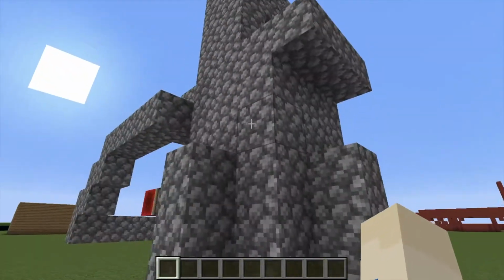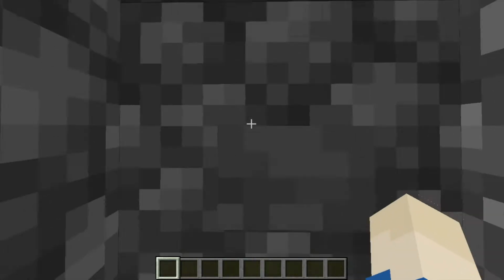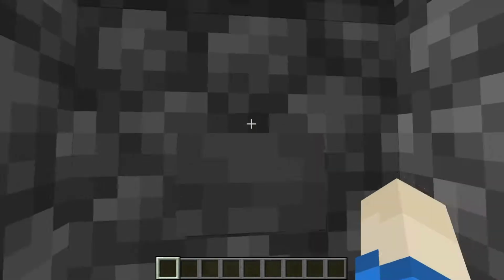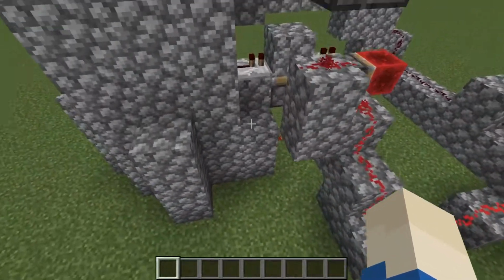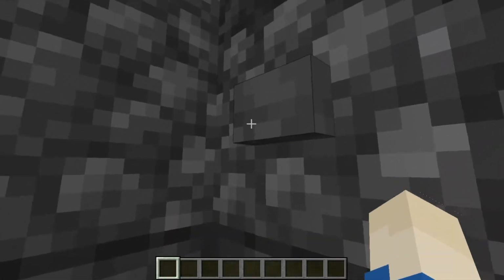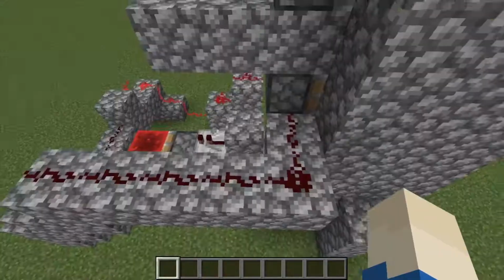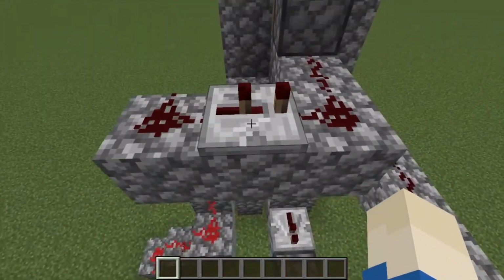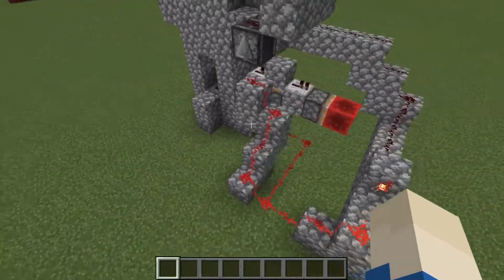Cheap, Secure, and Compact AFK Chamber for Survival Minecraft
Hello everyone!  I'm back with another tutorial, this time showcasing my custom design for an AFK chamber!  This design is super compact, relatively cheap to build, and completely inaccessible by any other mobs or players.